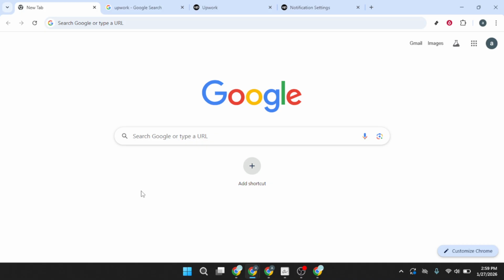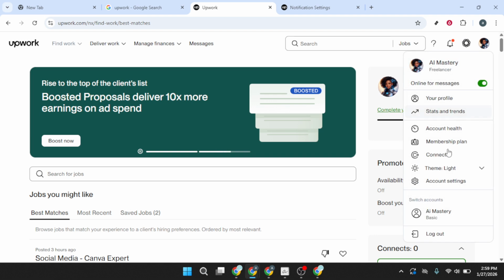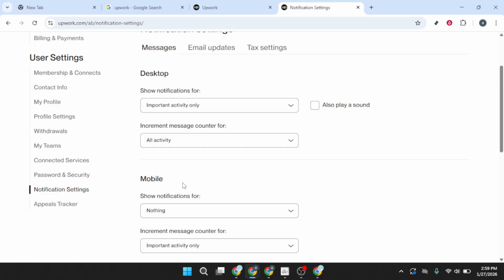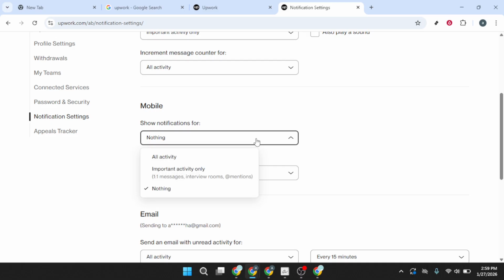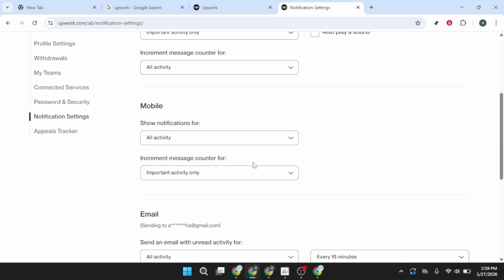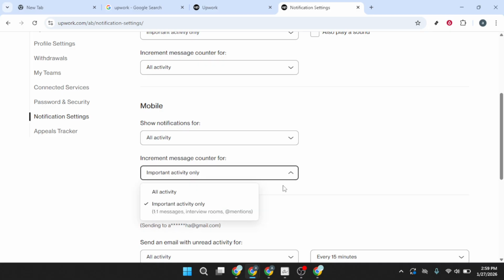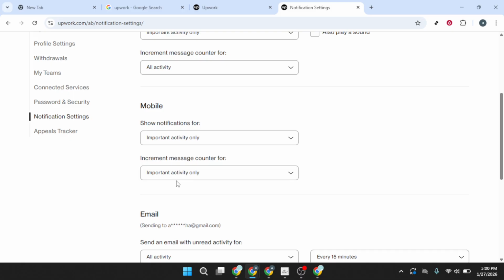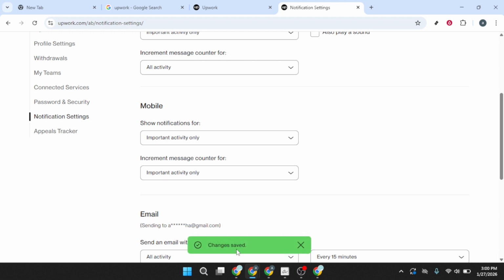How To Get Upwork Job Alerts On Your Phone (Tested)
In this video, we discuss how to set up upwork job alerts phone notifications to stay ahead of the competition. We explore the upwork mobile app and upwork notification settings to help you get upwork jobs fast through real time upwork alerts.

00:00 Intro
00:12 Navigate to Upwork Settings
00:41 Find Notification Settings
00:51 Mobile Notification Options
01:18 Choose Activity Level for Alerts
01:47 The Message Counter Badge Setting
02:15 Automatic Saving and Final Tip